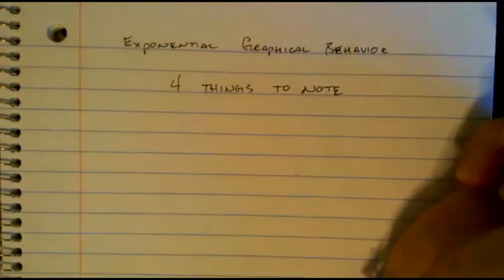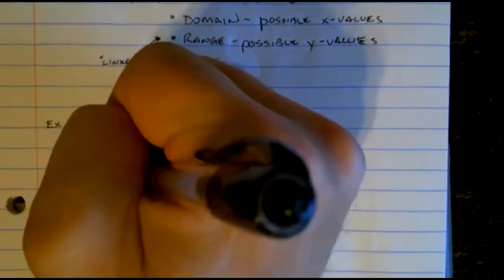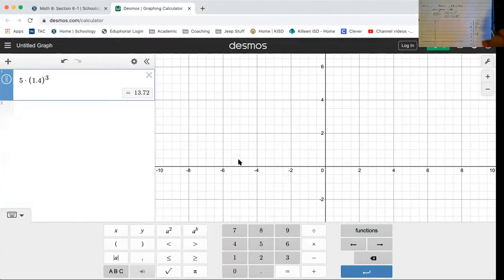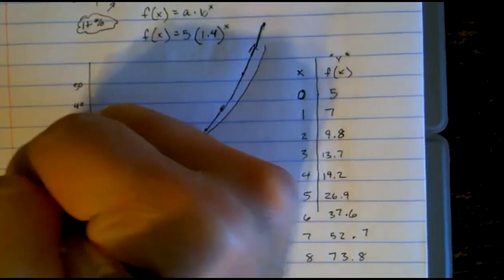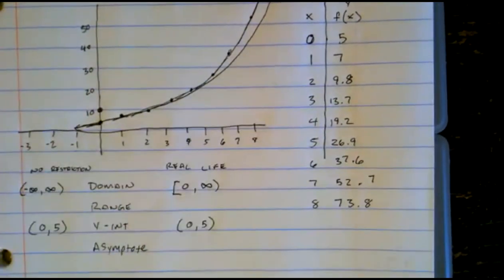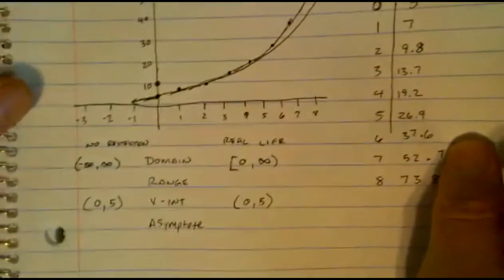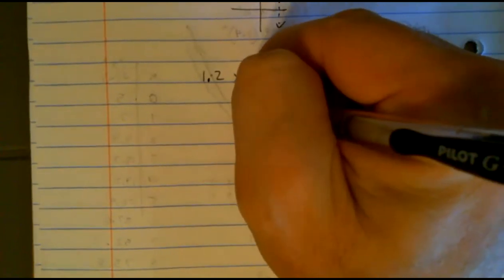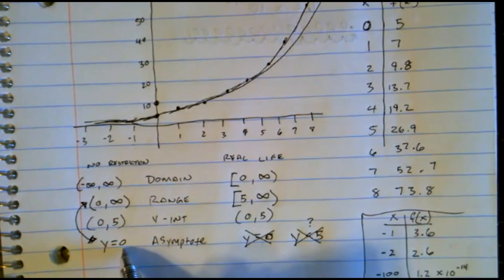Exponential Graph Behavior